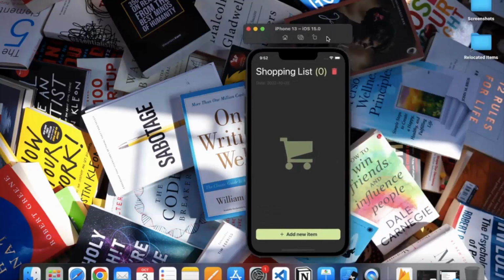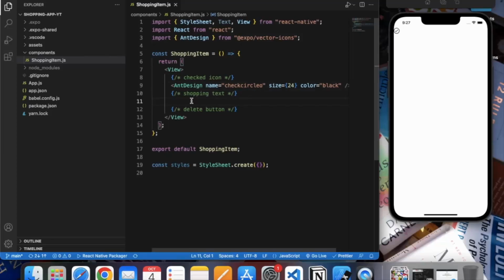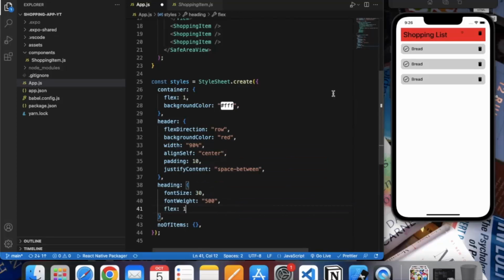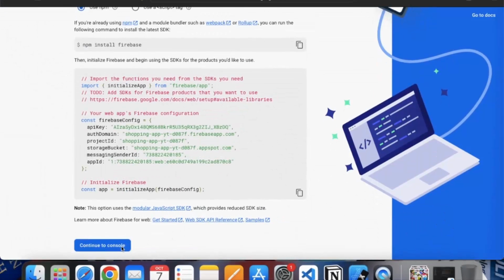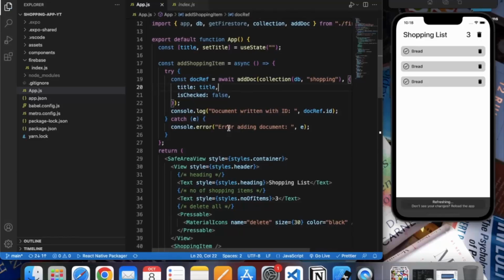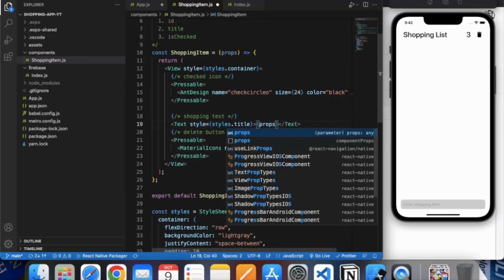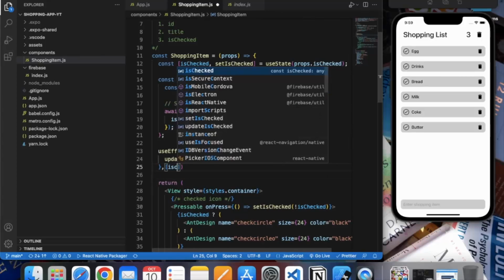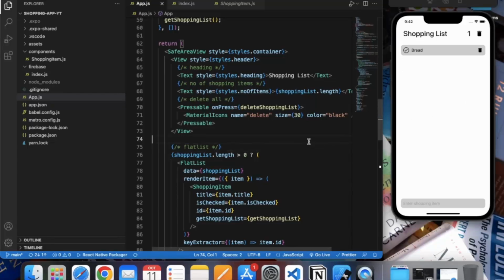Create Your First React Native Android App